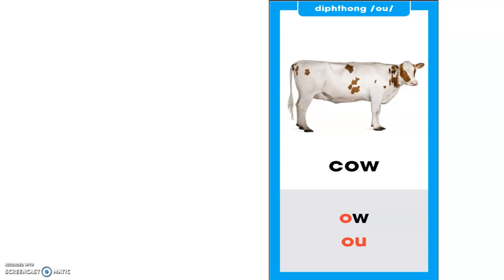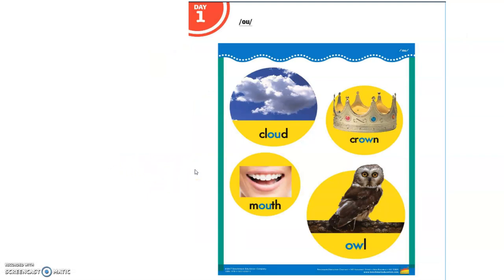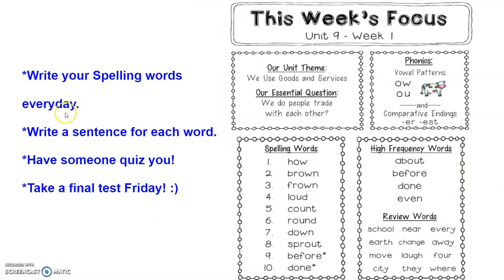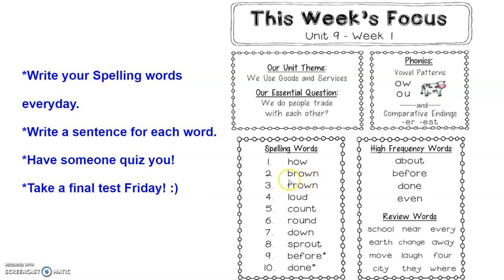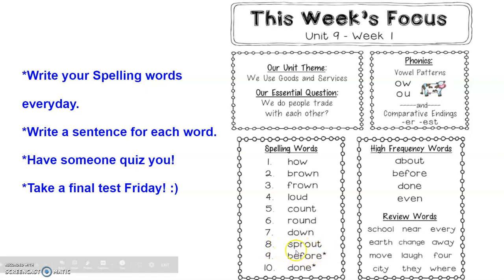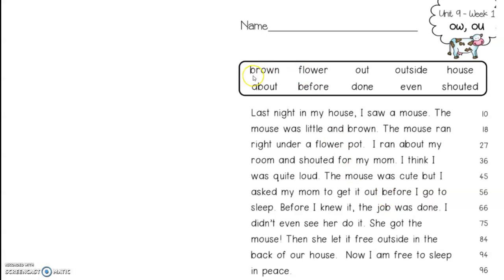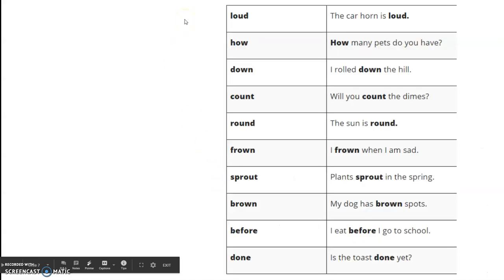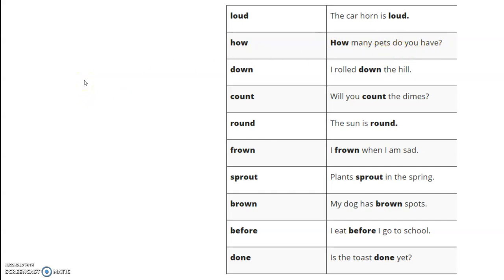Unit 9 Week #1 Spelling/Phonics /ou/